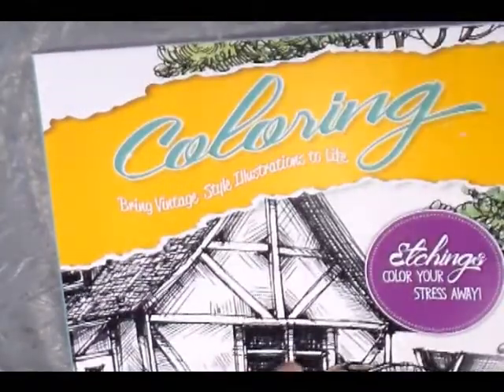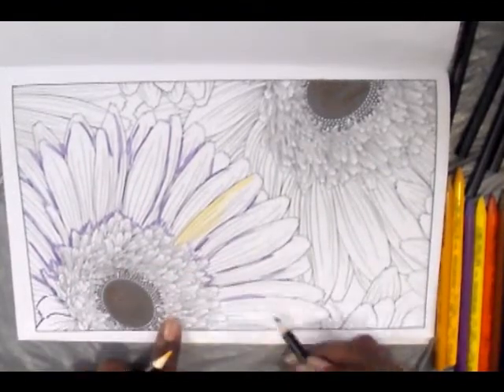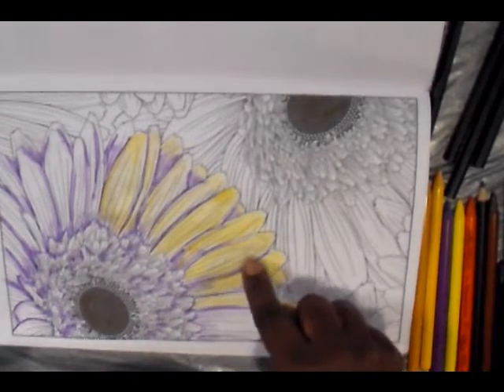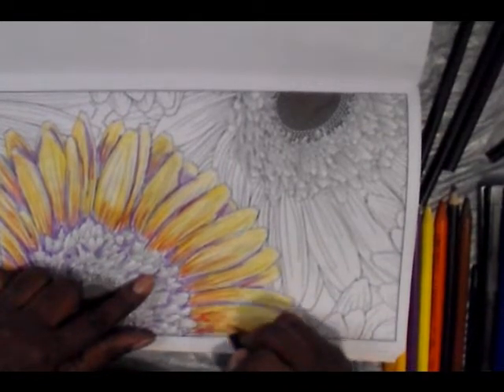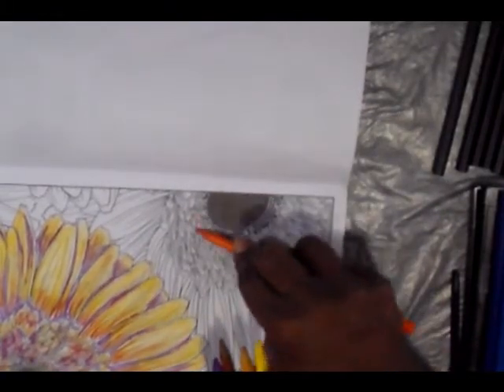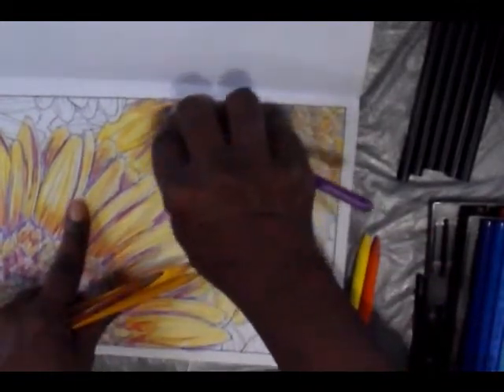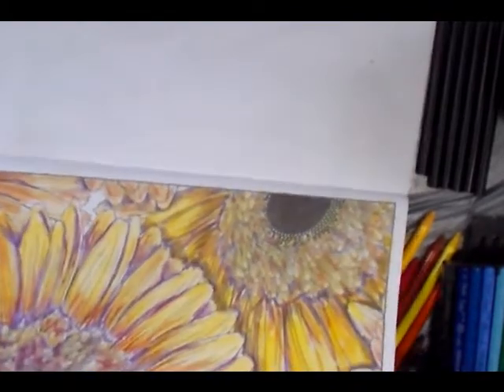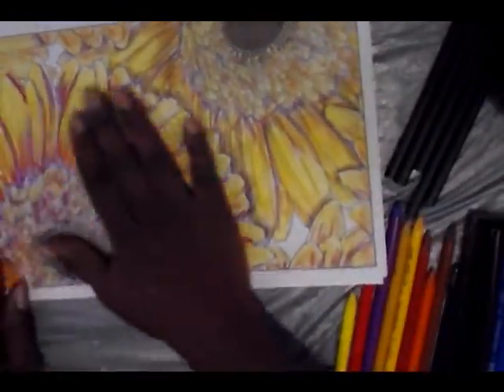Coloring Etchings #23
This is from an upcoming art session and features some beautiful sunflowers. We selected this book because of the contents and the type of pages in the book. We will demonstrate using a combination of coloring pencils and watercolor pencils on the same painting.

Since the video is a little lengthy, I'm listing a timestamp:
4:34       Watercolor
24:14     Color pencil
38:22     Compare both watercolor & pencil work
40:02     Color enhancement

We are a 501(c)3 located in northeast Florida. Many of the veterans we assist through therapeutic art sessions suffer with the issues related to Post Traumatic Stress Disorder (PTSD), Military Sexual Trauma (MST), Chronic stress, or Chronic illnesses.

Participating in regular daily activities is a struggle. Every thought, sound, or smell can be a trigger for debilitating memories that plunges him or her back into a dark place and forces him or her to relive a very paralyzing event. These veterans often withdraw or isolate themselves from friends, family, and society.

Each veteran participating in an art session can separate from the debilitating and traumatic memories by refocusing their thoughts with mindfulness and activities. They receive encouragement and support from other veterans, rebuild their self-esteem, and are able to express their thoughts and feelings through the art that is created

Your generous gift of any size can help provide a 1-2 hour therapeutic art session to encourage and support a local veteran suffering with feelings of isolation, depression, anxiety and chronic stress or pain.

Donate today and give a veteran what he or she needs to express thoughts and to share feelings through art.